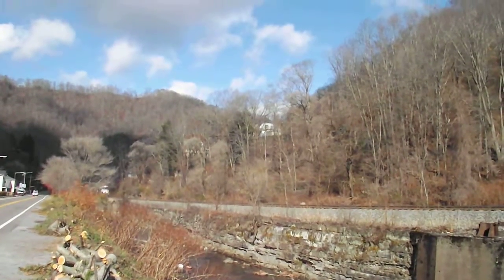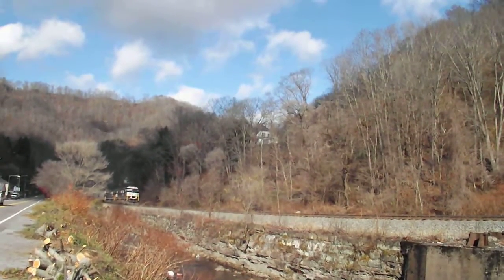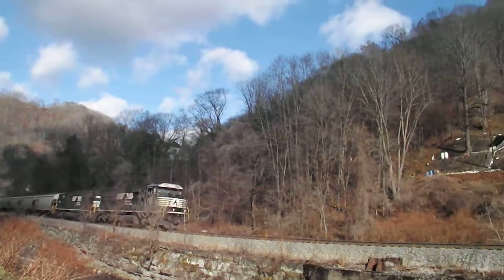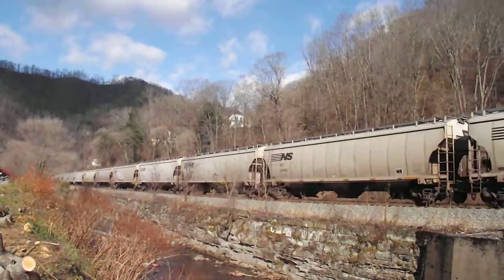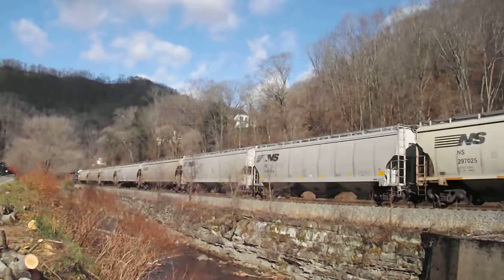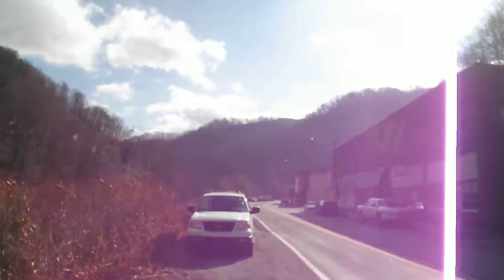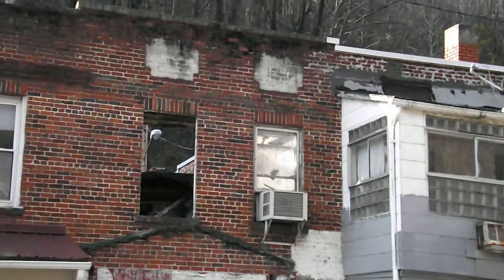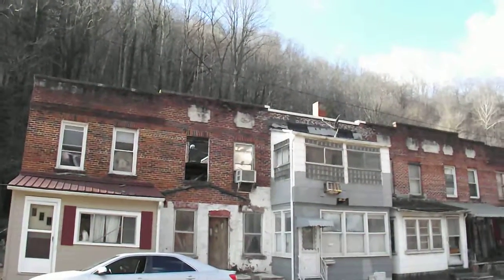Lehigh Valley Chase - Part 6 Northfork, WV